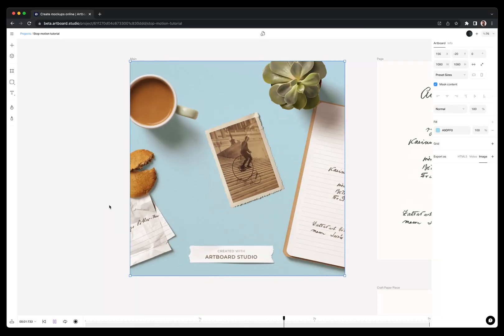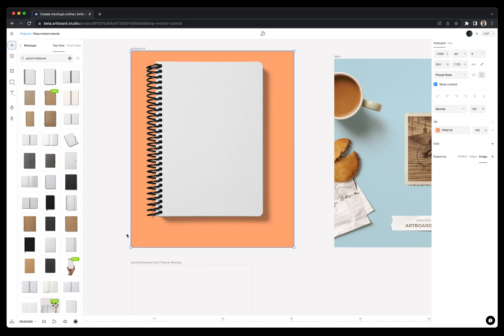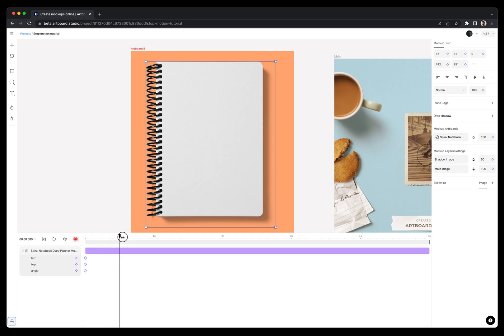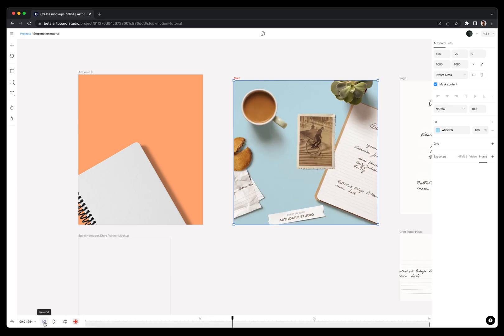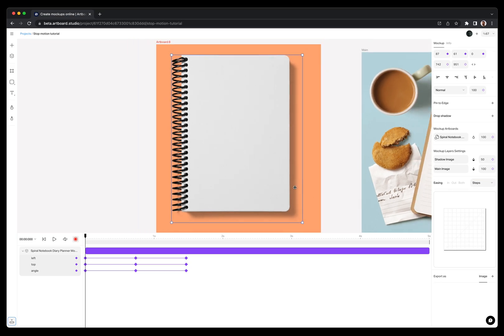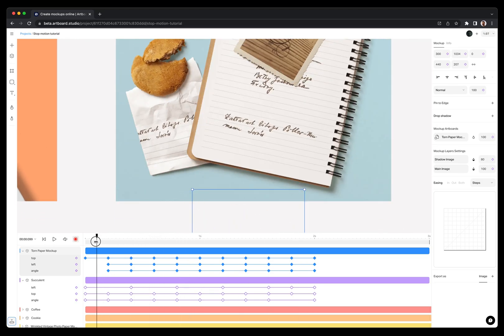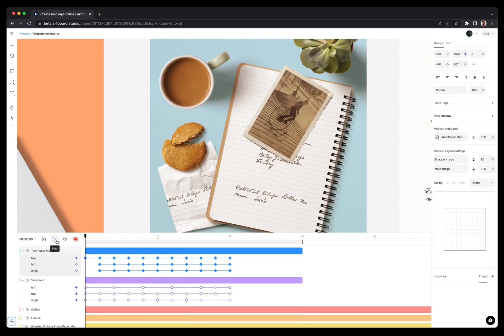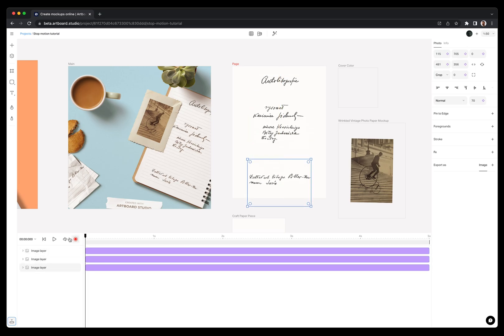How to create stop motion videos with Artboard Studio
Make an amazing stop motion video in seconds with Artboard Studio. Register now and make your own piece